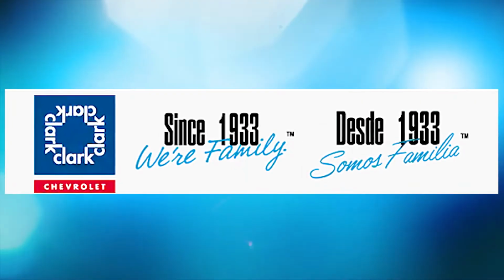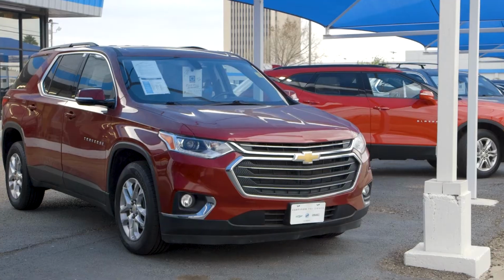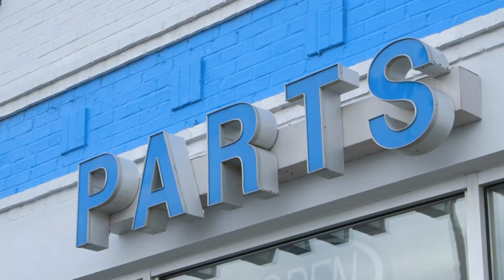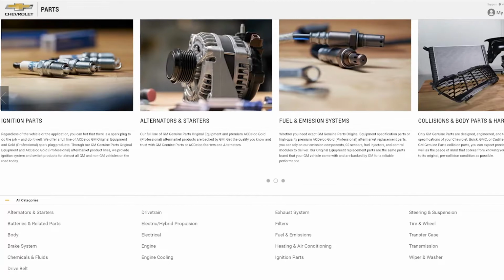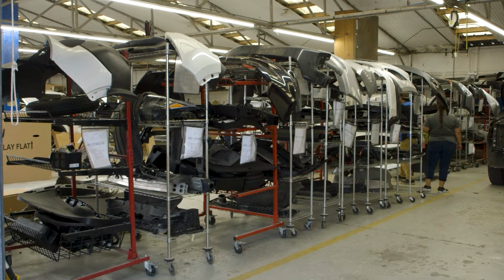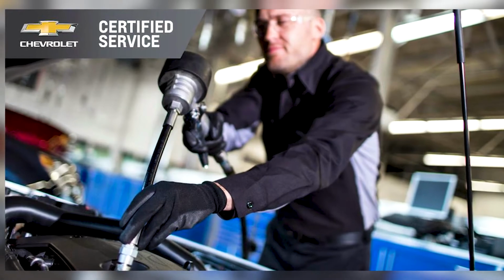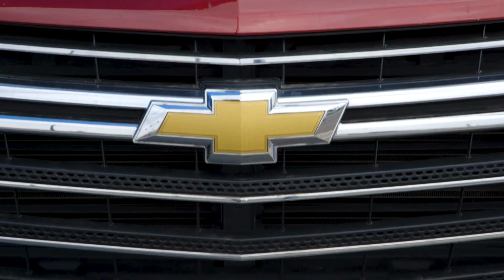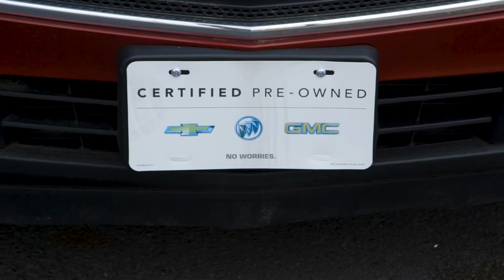Clark Chevrolet | Your One Stop Shop For Everything You Need For Your Vehicle | McAllen, TX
Visit our dealership:
Clark Chevrolet was established in1933 and serves customers from McAllen, Mission, Edinburg and the rest of the RGV area. Clark Chevrolet has a large selection of GM certified parts readily available for customers. With the number one service department, at Clark Chevrolet, we have everything you need from parts & maintenance to servicing your vehicles! The benefit of having GM certified parts available, if anything happens to your vehicle, your parts have a warranty. Repairing an older model vehicle? We have the capability to order the parts you need! As your one stop shop, we also provide competitive insurance with Allstate. With every vehicle purchase we will give you a free insurance quote for that vehicle. Choose Clark Chevrolet for all of your vehicle needs! Since 1933, We Are Family.